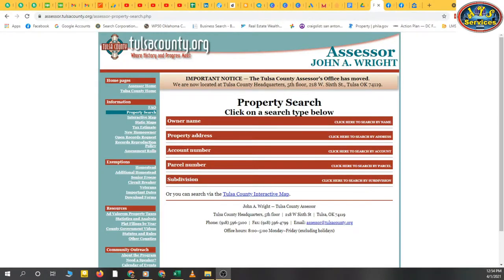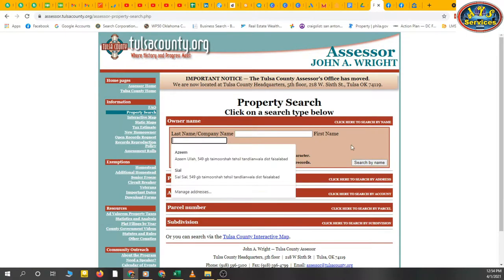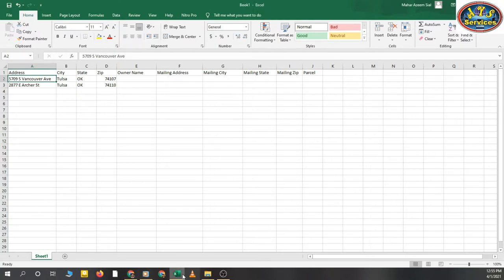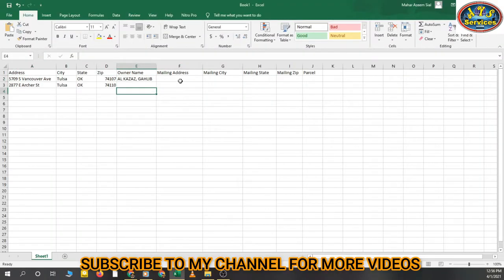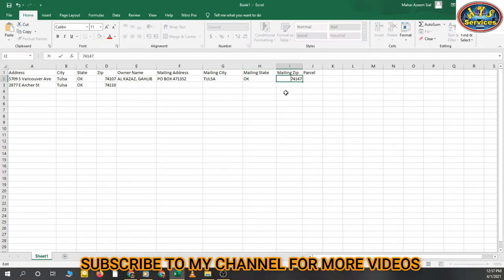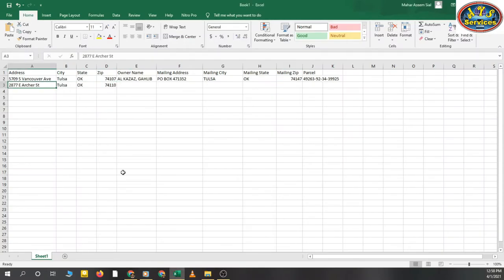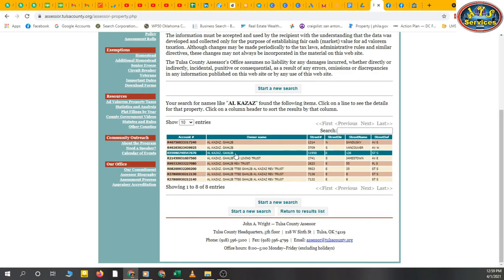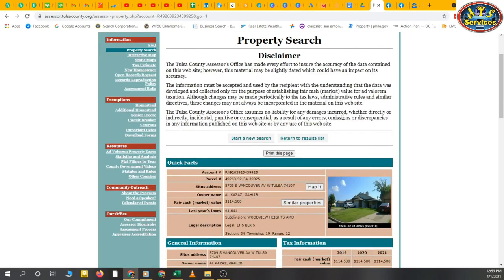Finding property details for Tulsa county || Owner lookup for tulsa county || County assessor's